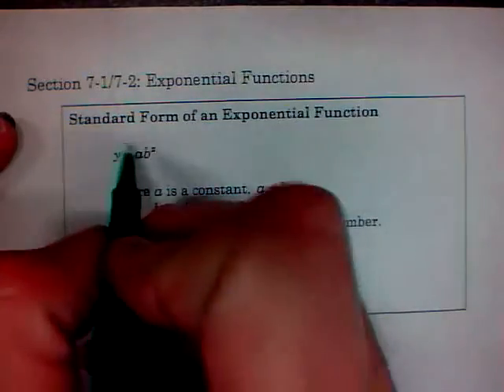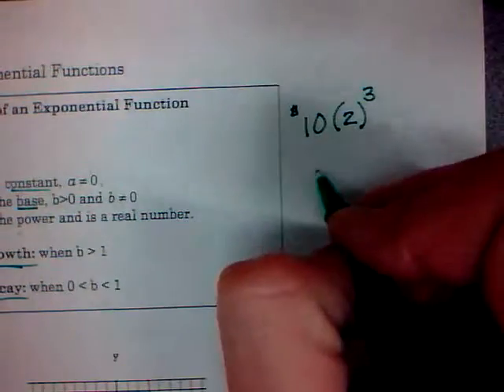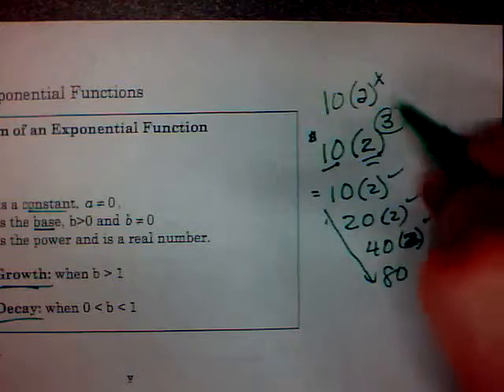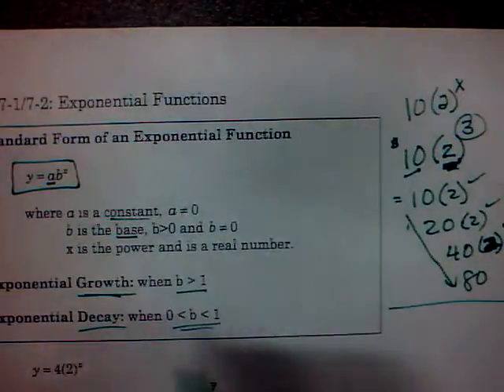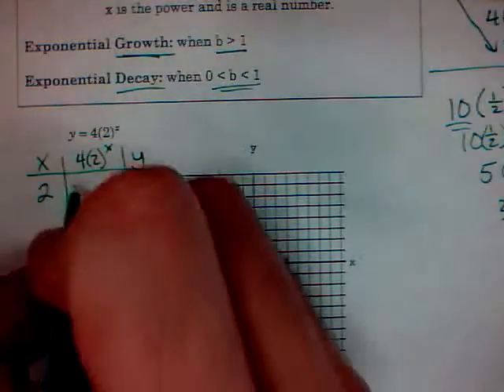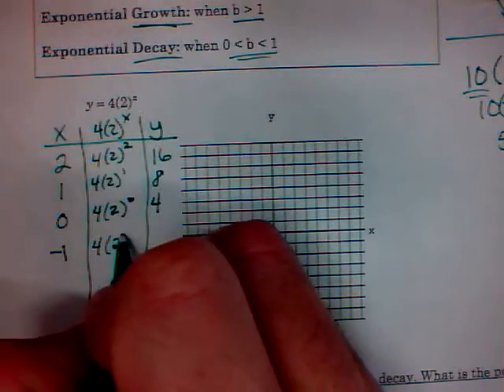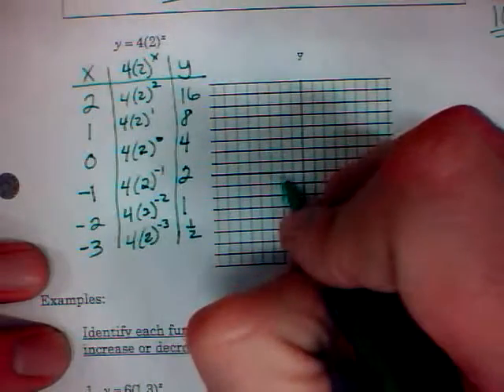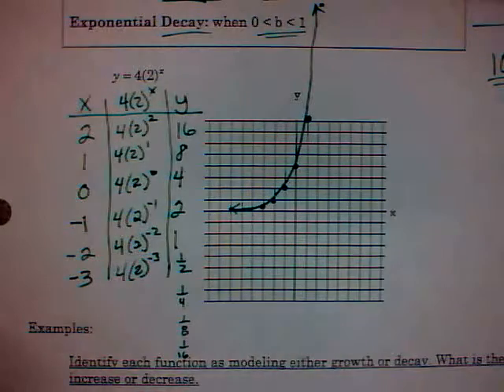Section 7-1 and 7-2 Part I.wmv